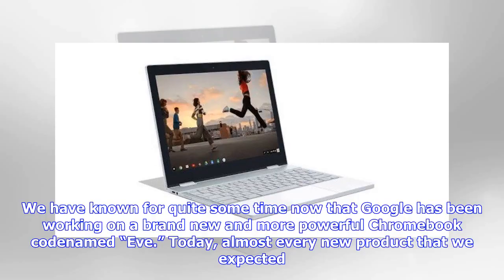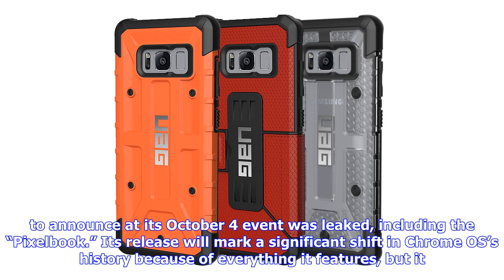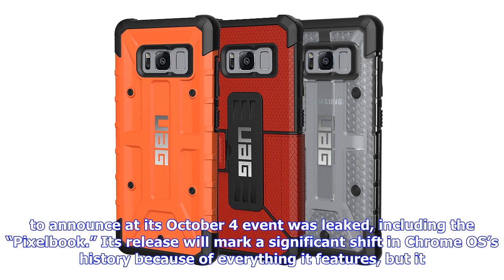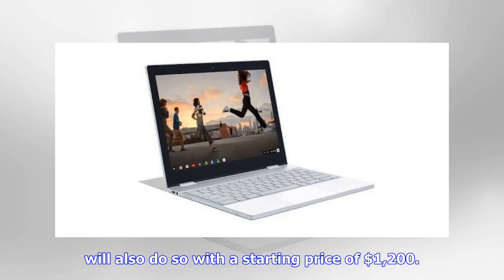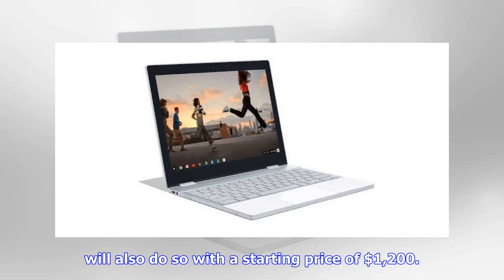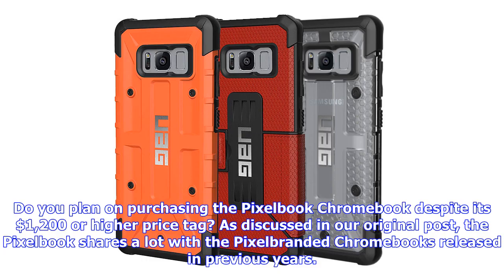Breaking News | Is $1200 too much to spend for a pixel-branded chromebook? [poll]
Is $1200 too much to spend for a pixel-branded chromebook? [poll]

We have known for quite some time now that Google has been working on a brand new and more powerful ...